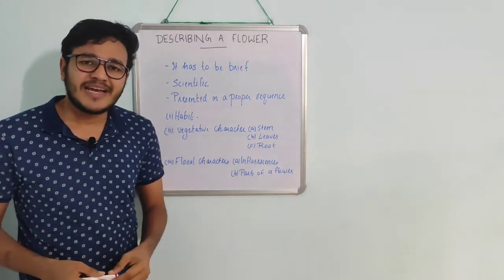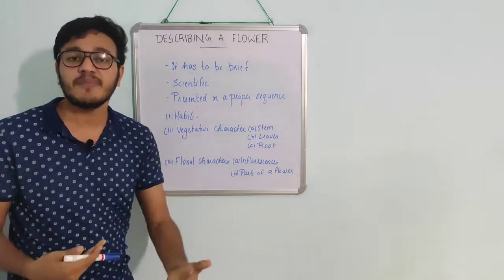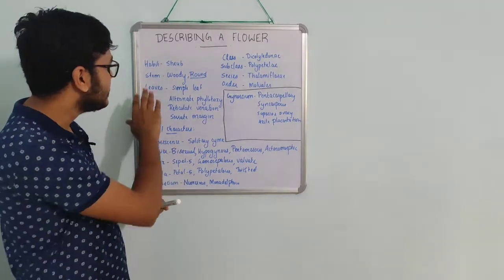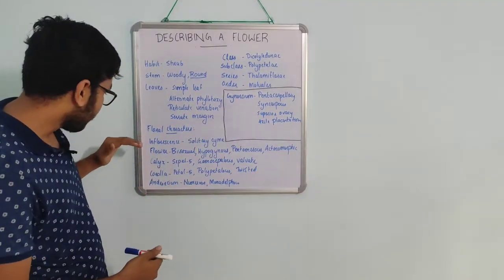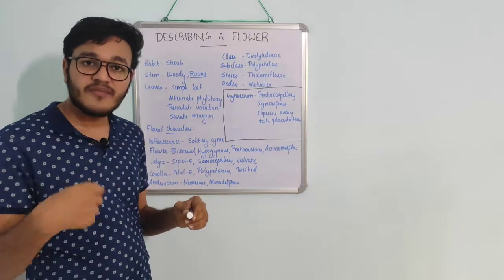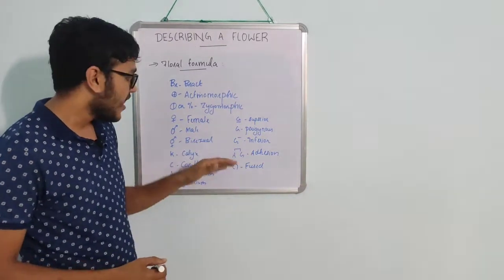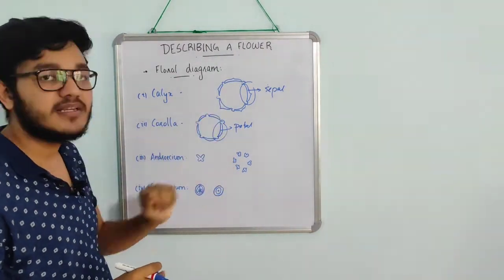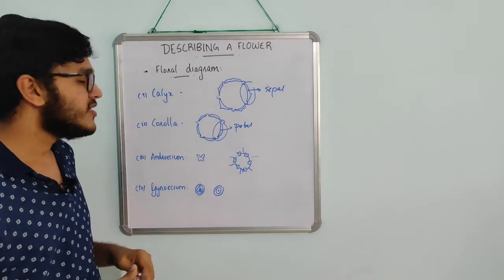chapter - class 11 biology - morphology of flowering plants part 6 - describing a flower